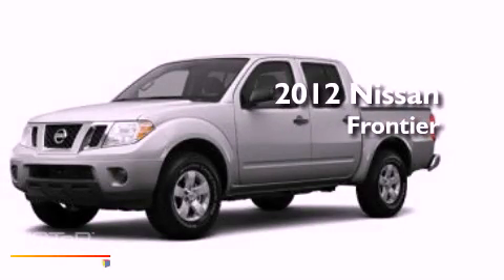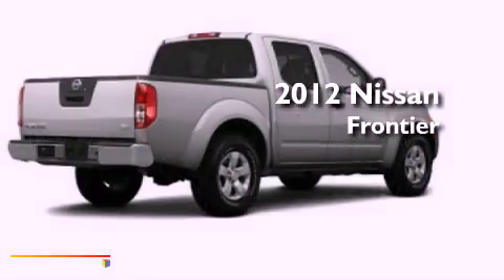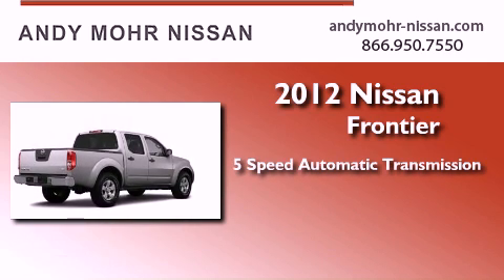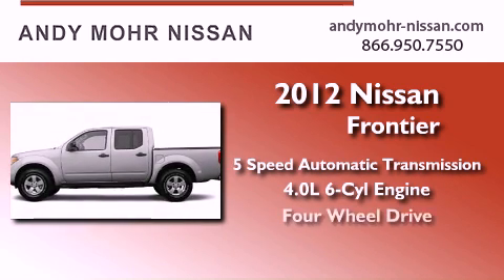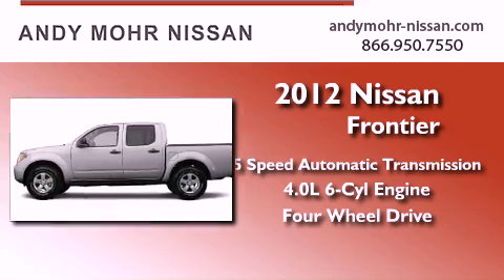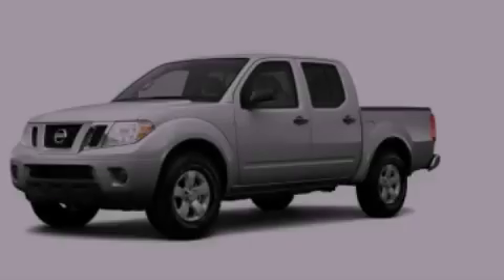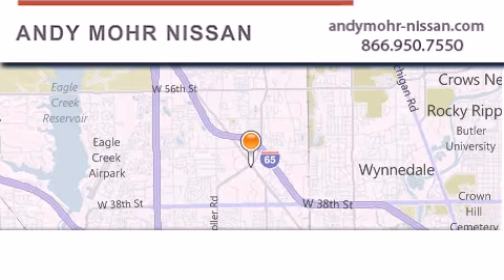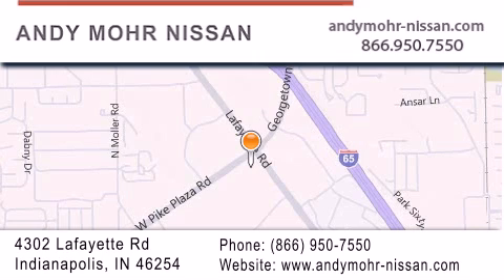2012 Nissan Frontier Indianapolis IN 46254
Year : 2012
 Make : Nissan
 Model : Frontier
 Engine : 4.0L V6
 Trans . : AUTO 5SPD
 Exterior : Brilliant Silver

 Interior : Steel Seat Trim
 Stock : T2113